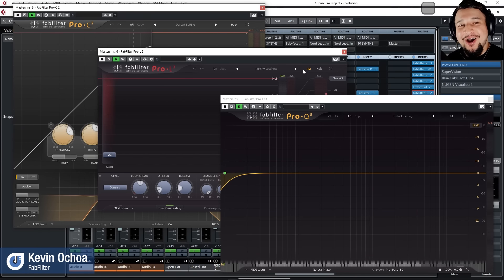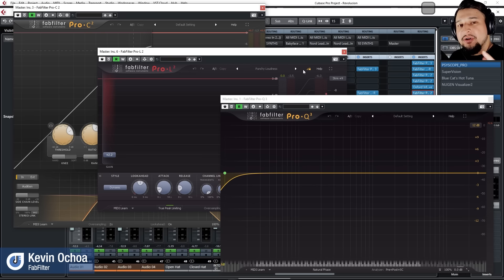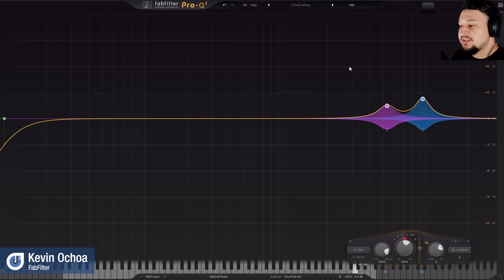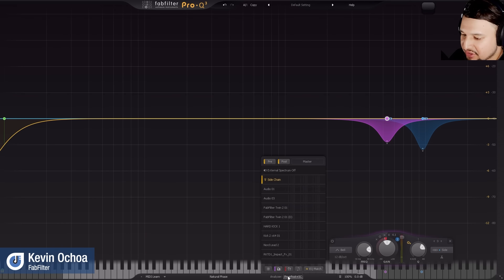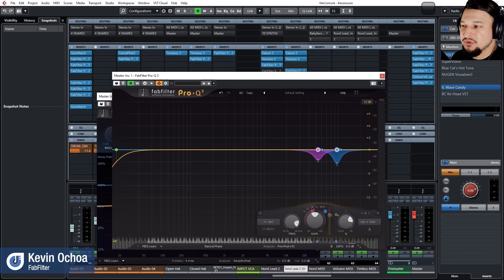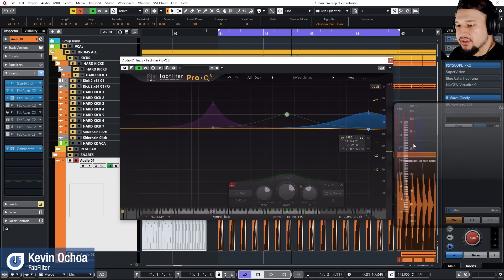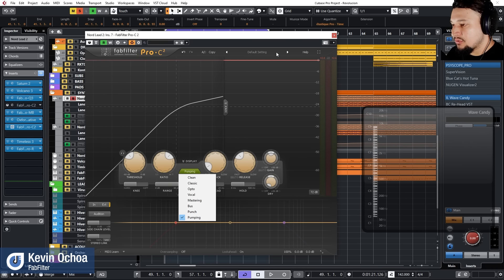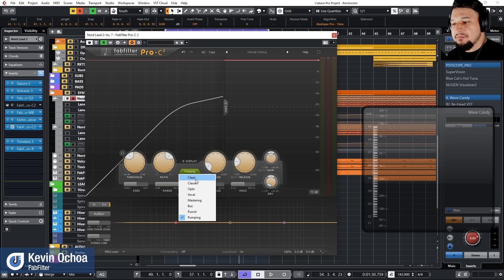Mixing & Mastering using FabFilter Pro-L 2, Pro-C 2 & Pro-Q 3 | Kevin Ochoa | IMSTA Online 2022